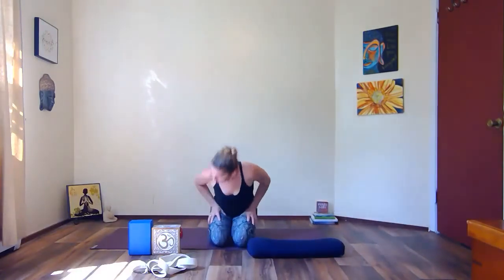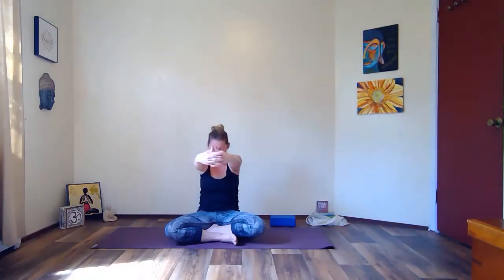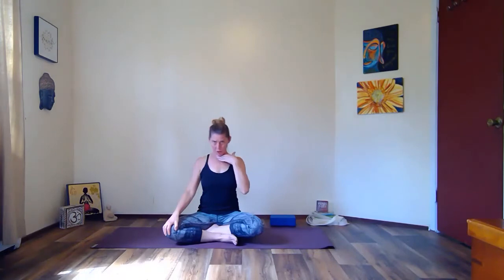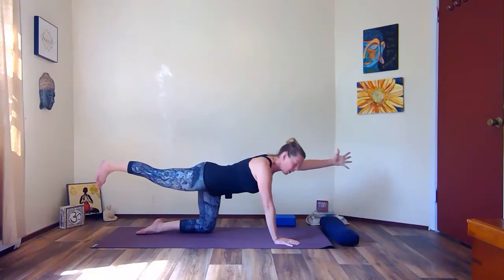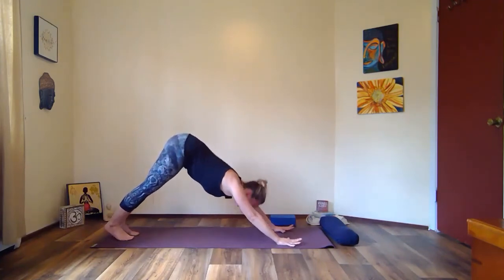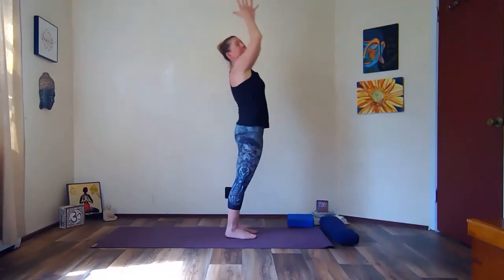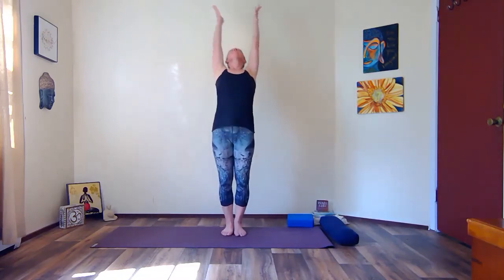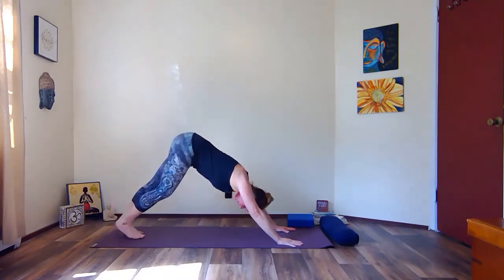Yoga For Beginners Day 2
Absolutely no yoga experience required! Nothing needed except your body and a place to practice.  A good attitude in a plus!  In this 45 min class we explore various postures that are frequently practiced during a typical yoga class.  We spend time in each posture learning the alignment of the pose to build safety in our practice.  And we begin to appreciate the way the breath adds to the experience.  If you are new to yoga, this class will give you some good take-aways that will help you build your practice.